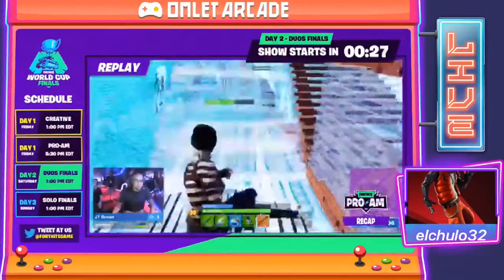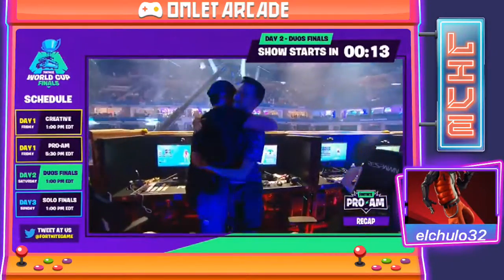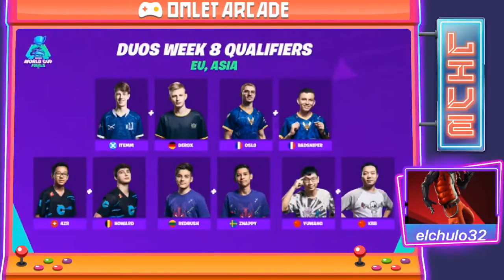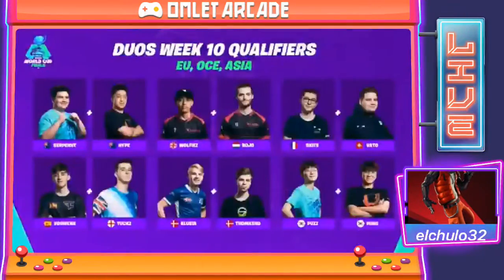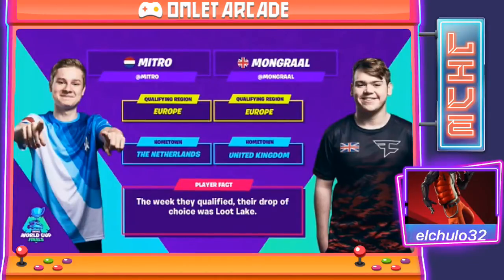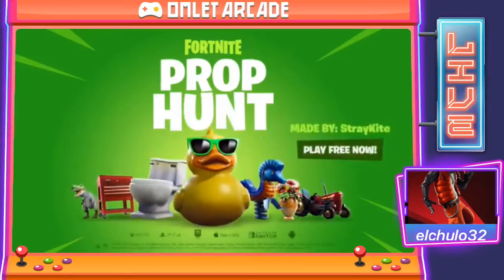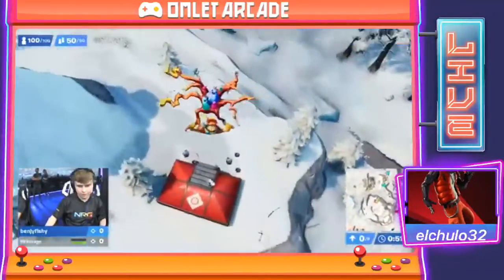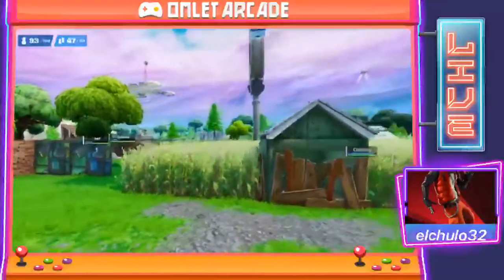Jugando Con Subs ** Completando Desafios de Tiempo Extras**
¡Mírame jugar Fortnite vía Omlet Arcade!